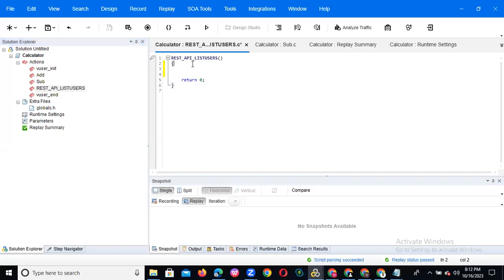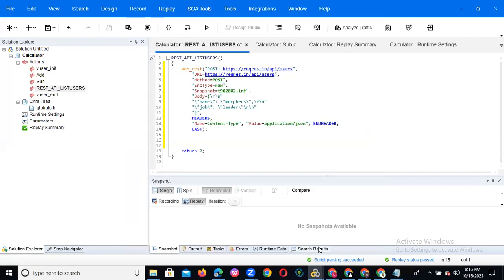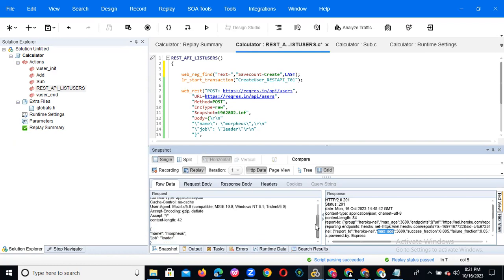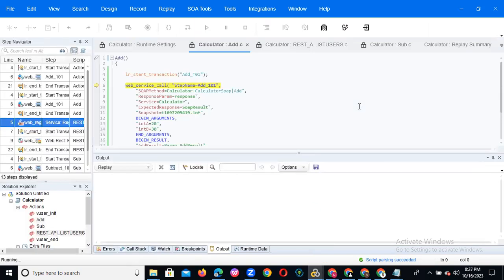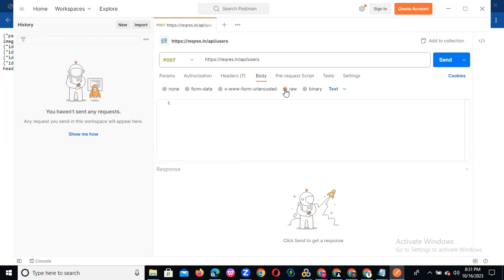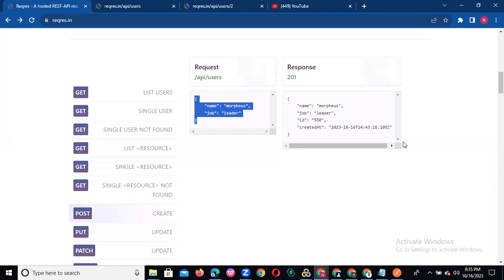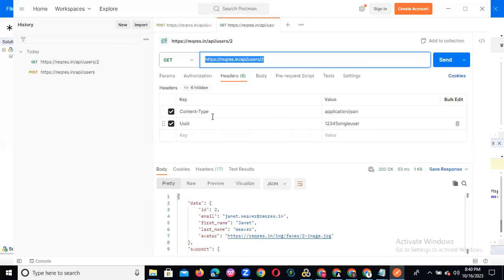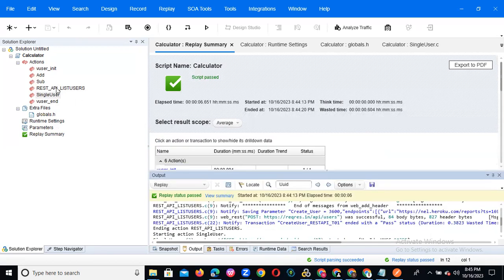Webservice Testing in Load runner Class2